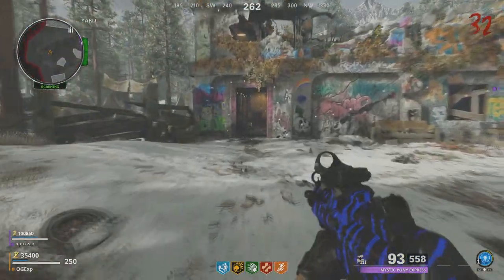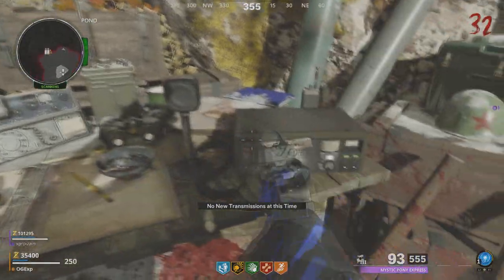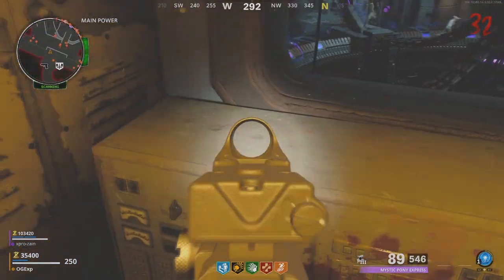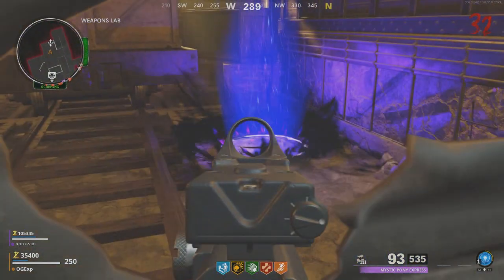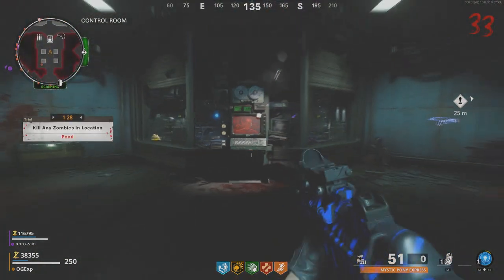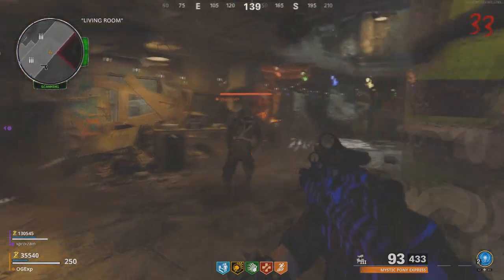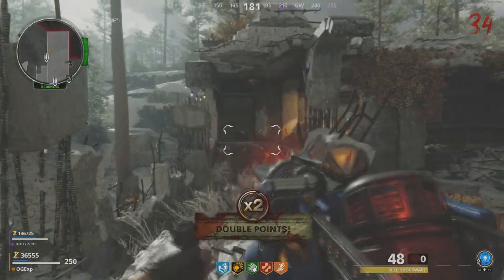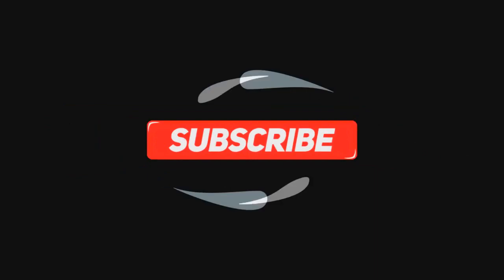How to Acquire All Intel on Die Maschine - Black Ops Cold War Zombies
ExplicitPlay x

-Extra Tags-